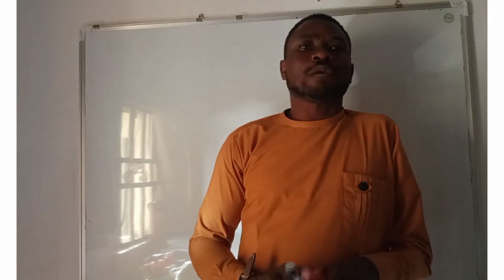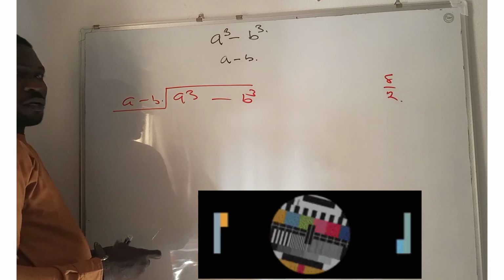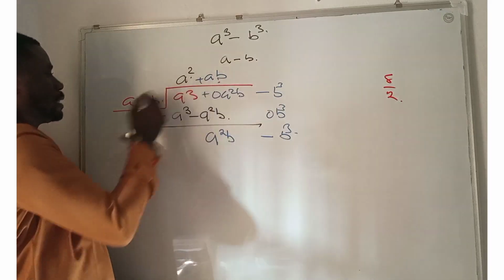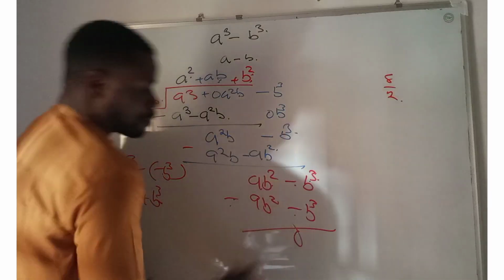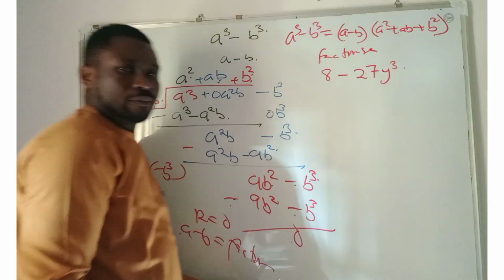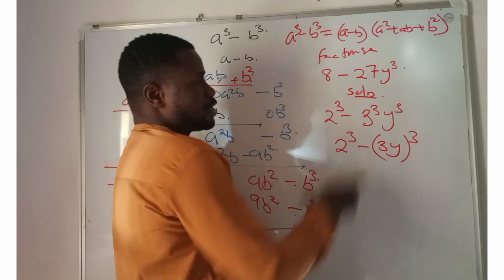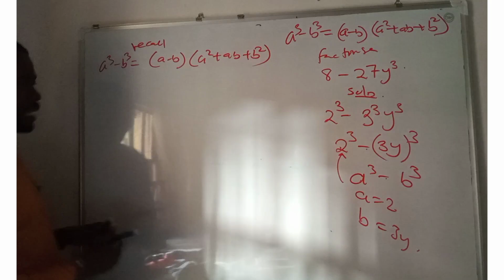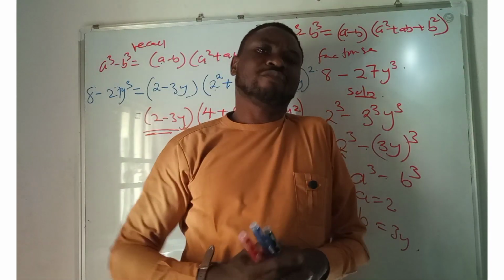MATHEMATIC TUTORIAL: Factorization of Polynomial of degree 3. Difference of two cubes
In this video i explain how a binomial of degree three can be factorise using difference of two cubes